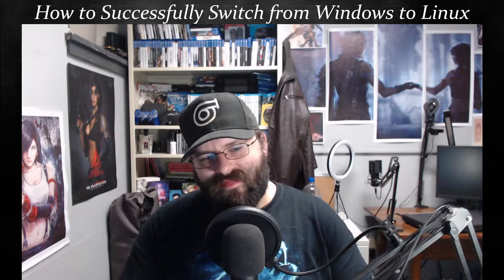How to Successfully Switch from Windows To Linux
How do you go about making the successful switch from Windows to Linux? Well, let us have a little talk about that very topic, shall we?